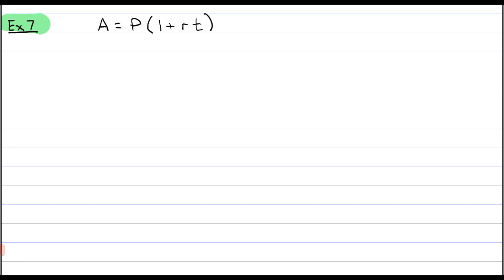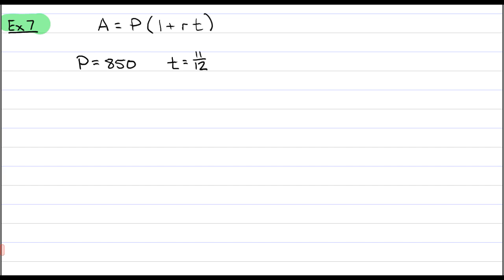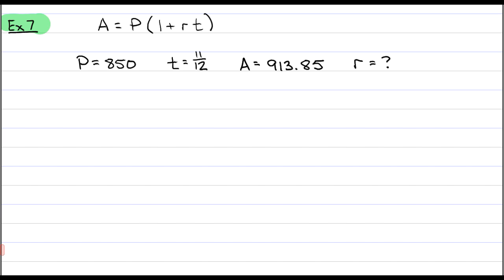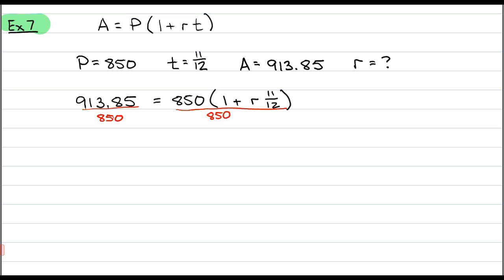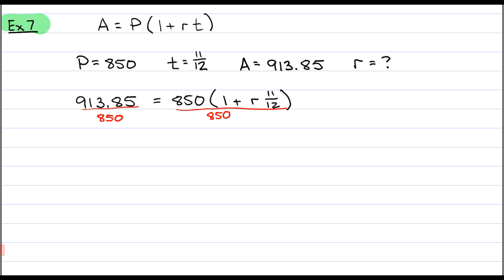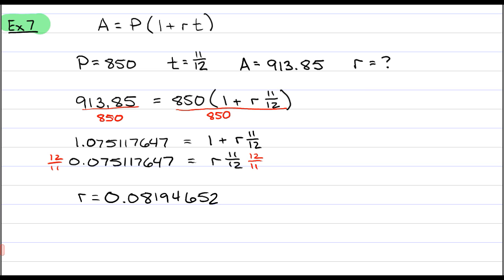[1.1] Ex 7